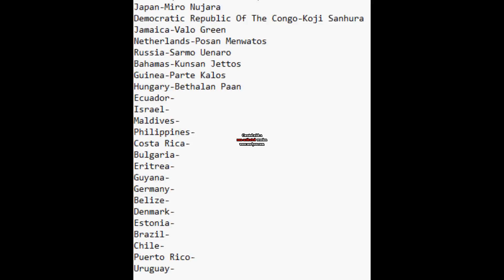Chao Racing 2016 Week 14 Closing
The closing messages including the results from the 2016 Tournament Of Champions August qualifying session for Russia, Bahamas, Guinea and Hungary.